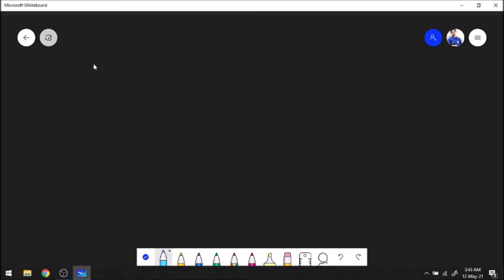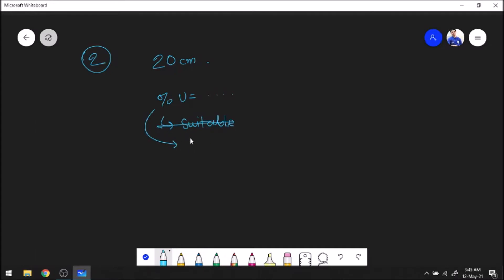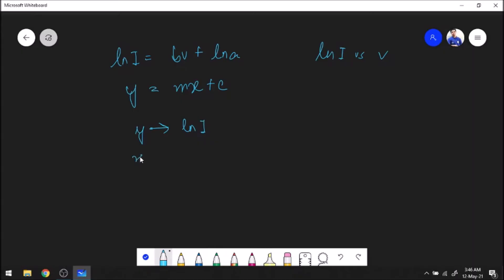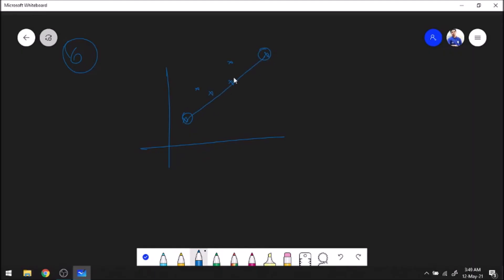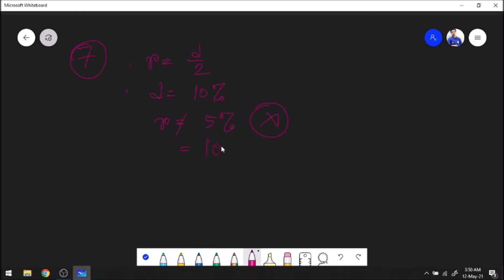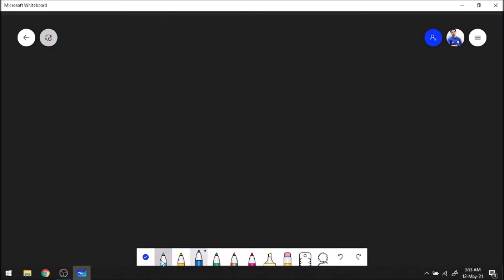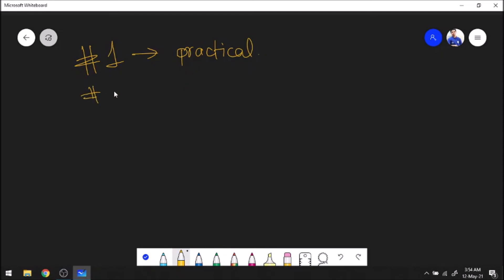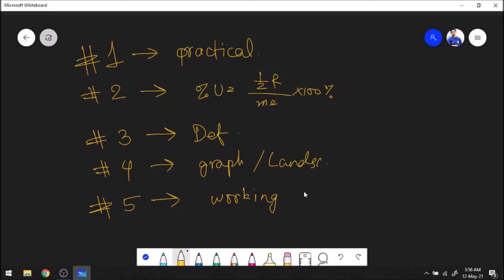TOP 10 Physics Unit 6 Common Errors + Exam Tips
For Edexcel A levels Physics unit 1, unit 2, unit 3, unit 4, unit 5 and unit 6 and Math Units P1 P2 P3 P4 S1 M1 S2 M2 M3 FP1 FP2 FP3 please leave a comment to request content. Contents are made in response to your needs. Cambridge CAIE papers and topics may be covered too.

Online classes are provided on request.

I heartily thank you for visiting my channel!

Aninda Kumar
Naval Architecture and Marine Engineering